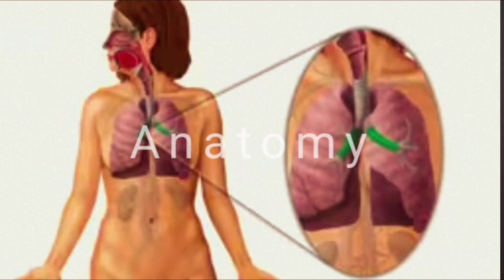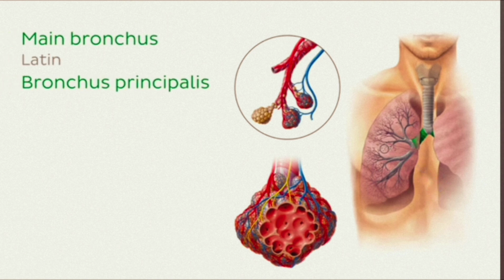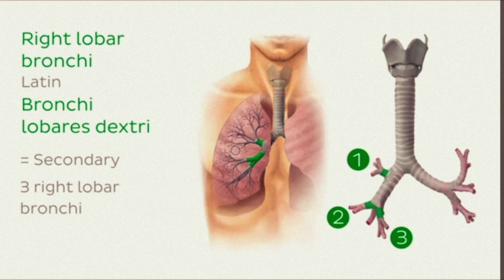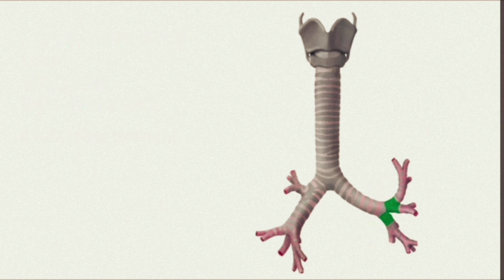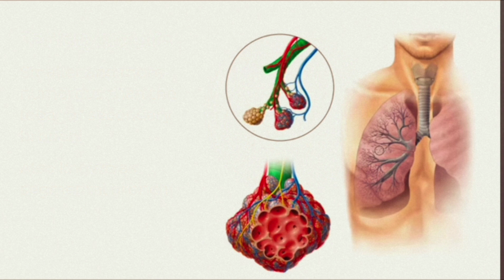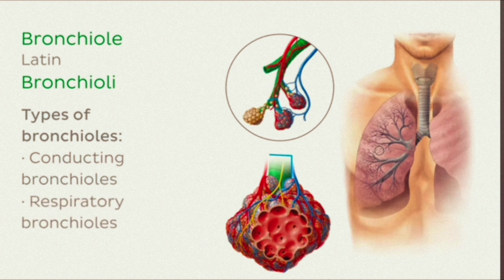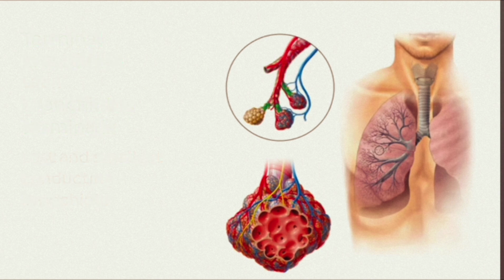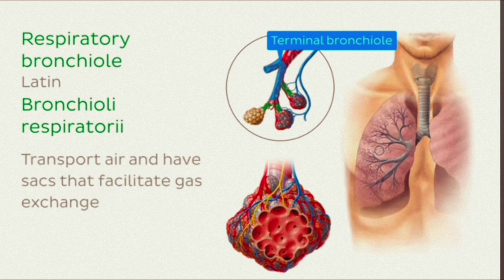Anatomy Bronchi Lungs human